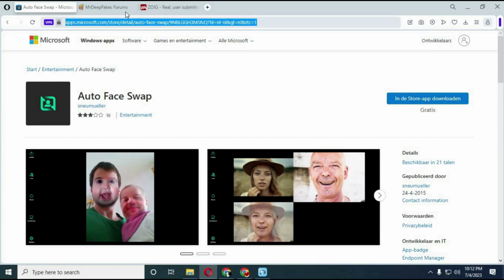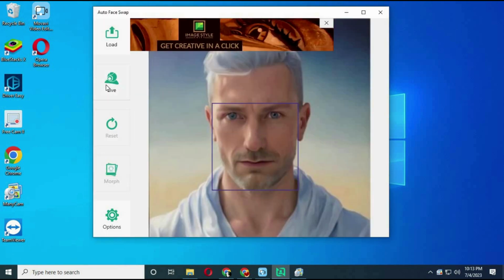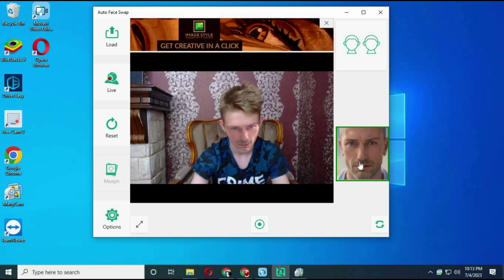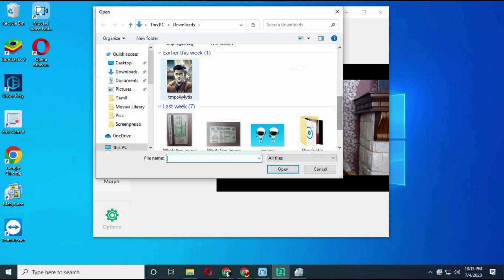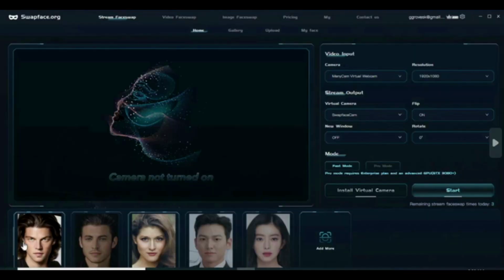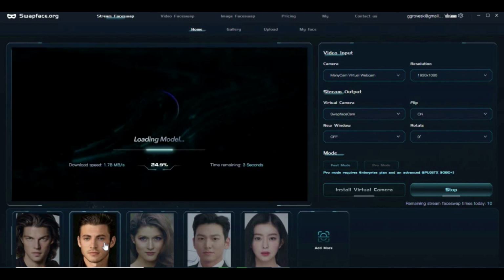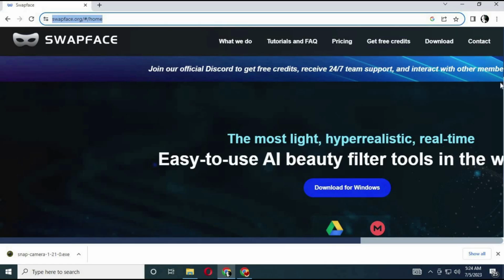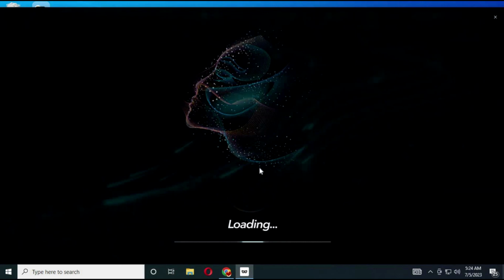Top Face-Changing Software for Live Video Calls | Ultimate Guide for Real-time Face Transformation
how to swapface during video call!/how to Change Face during video call !/ these are the only top 3 software's to look like anyone you  want during live video call .